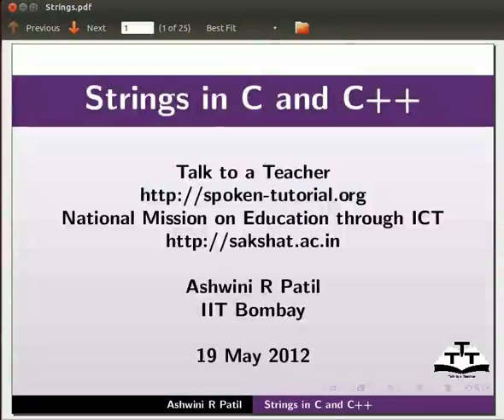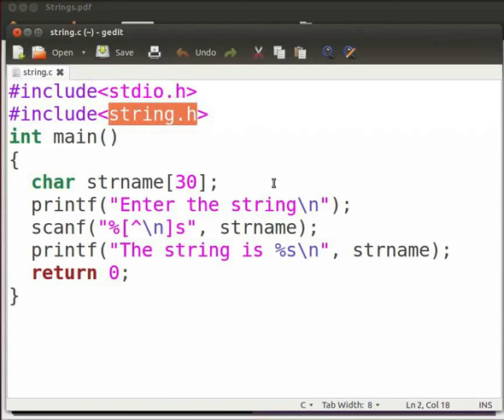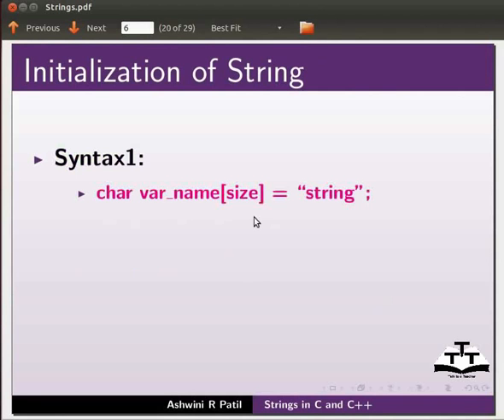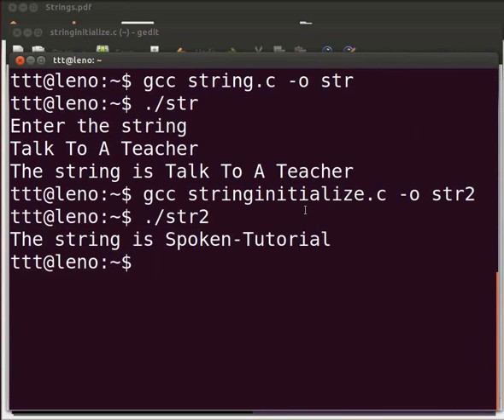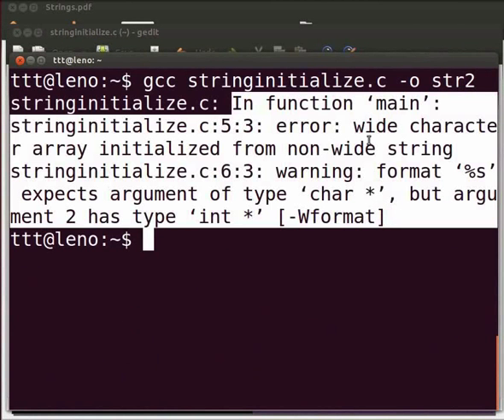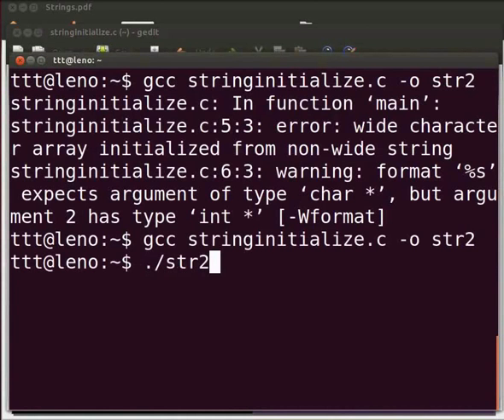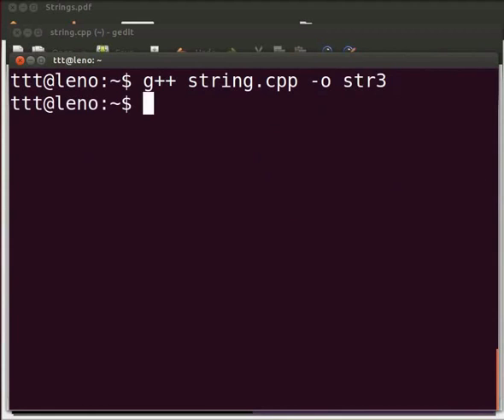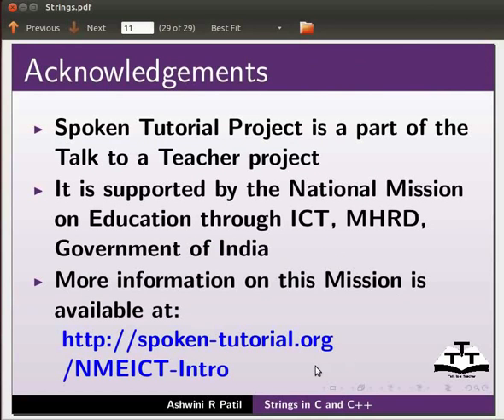Strings - English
Strings :-

-What is a string

-Syntax for declaring a string

-Syntax for initializing a string

-To read a string from keyboard